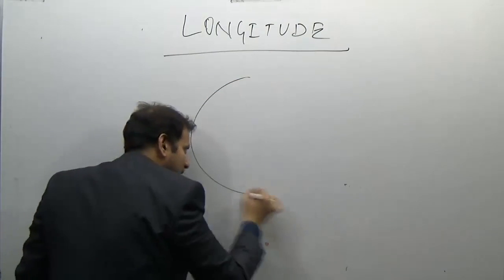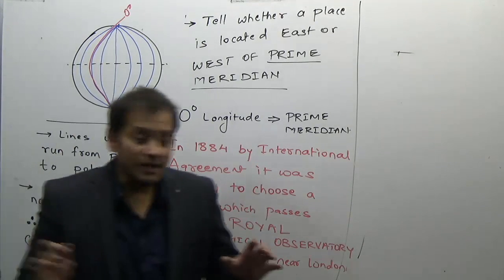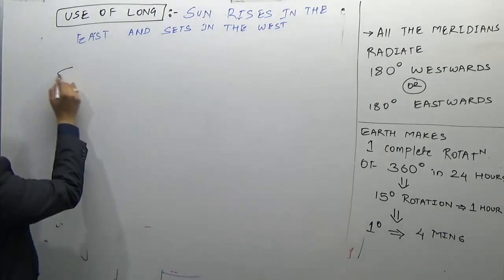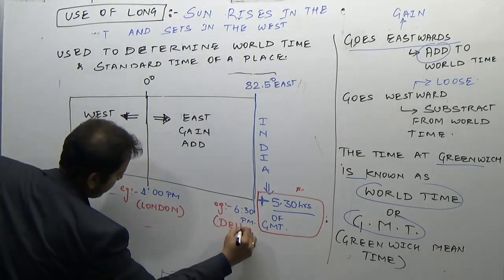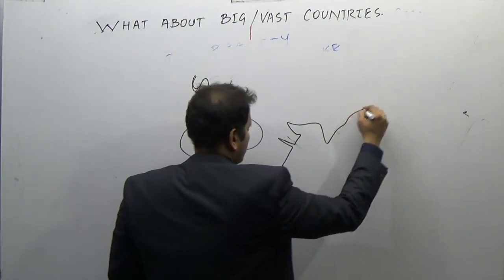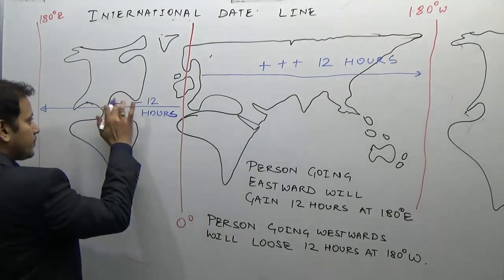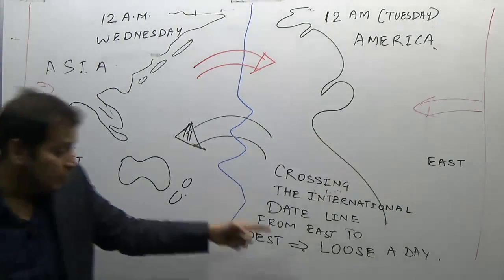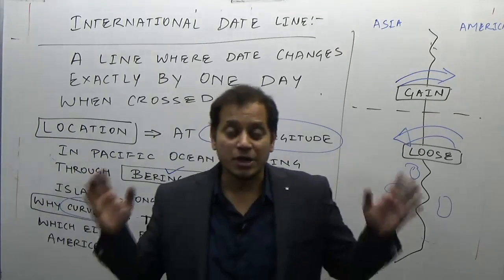Latitude, Longitude, Location and Time Part II